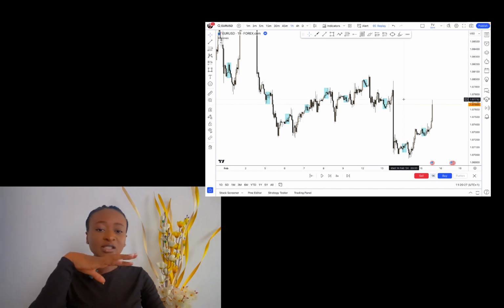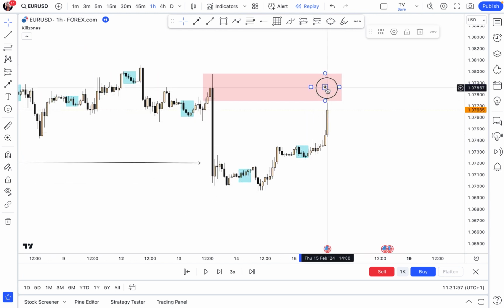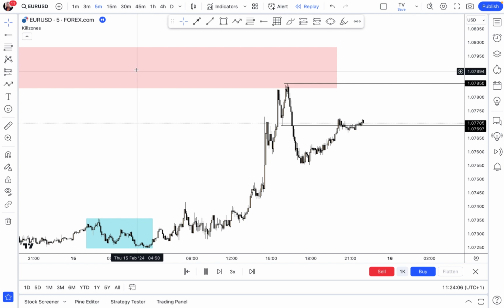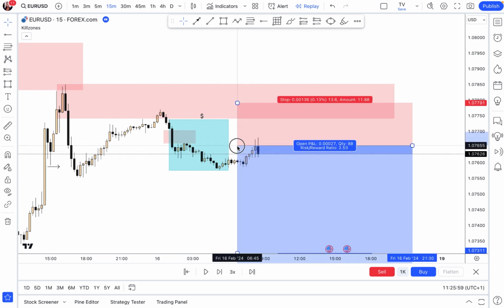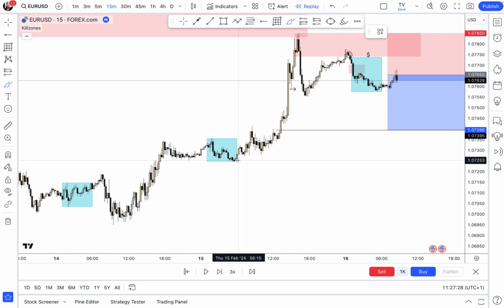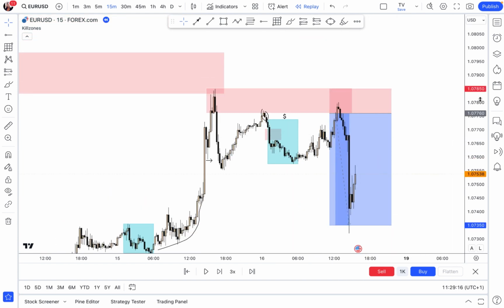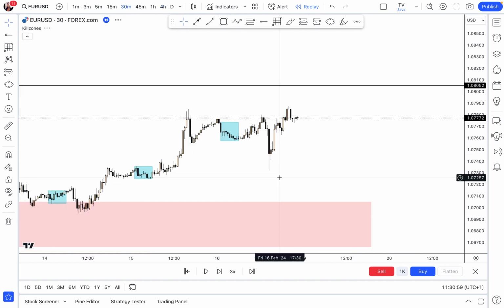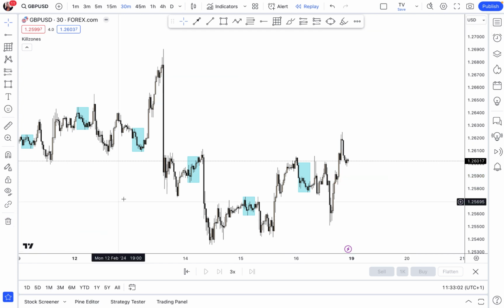Trade Recap: EURUSD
Hi Traders,
It’s another new opportunity to perfect your trading skills as the academy is open for training and mentorship for the year.

Registration fee is a one time payment of $100 this gives you access to the ;
1. Smart Money Concepts Trading Course.
2. One on one zoom sessions with me.
3. Trading mentorship and so much more.

For more Enquires, Kindly send a Direct Message on Instagram to @themmylor